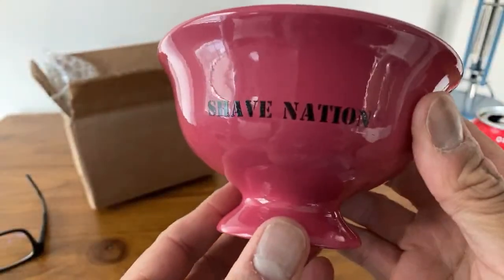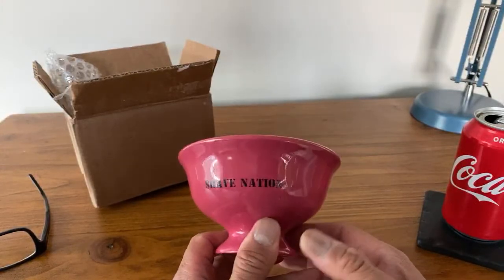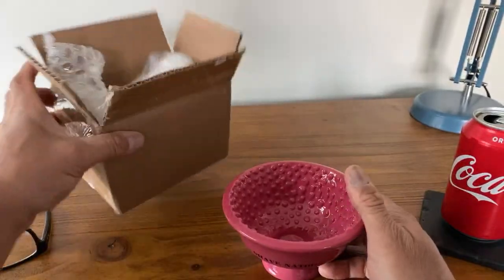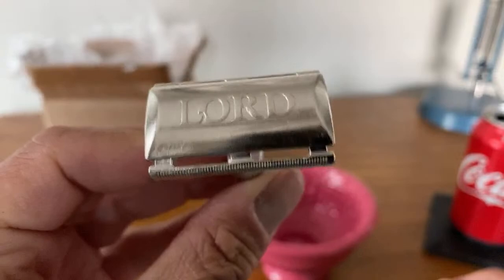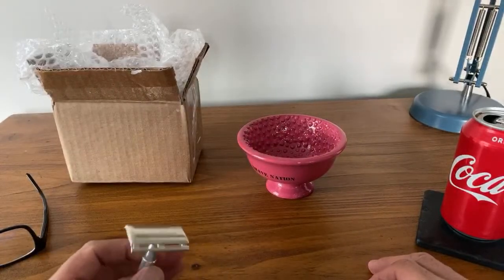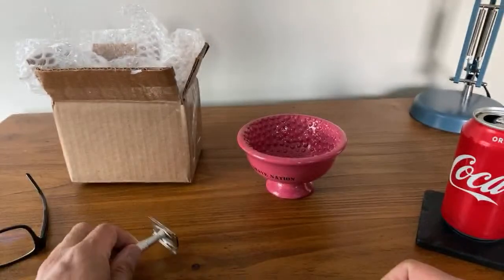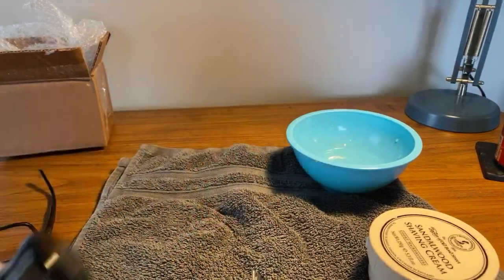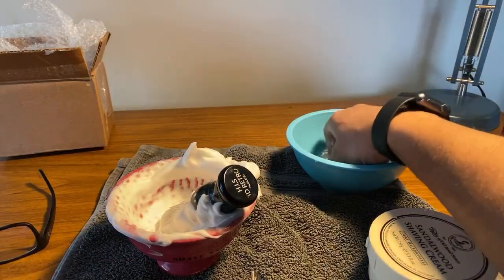LORD L5 DE Safety Razor & Shave Nation Bumpy Indestructibowl — average guy tested LIVE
showing off my new toys thanks to my buddies Mike Vance who sent the Shave Nation Indestructibowl and John Smith who supplied the LORD L5 DE Safety Razor 🪒